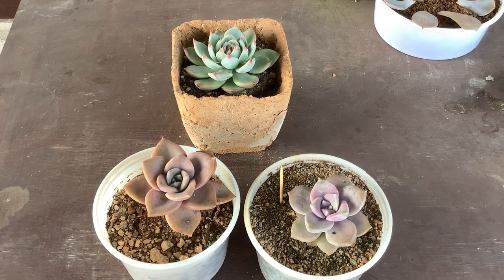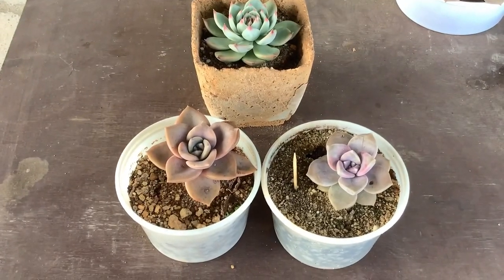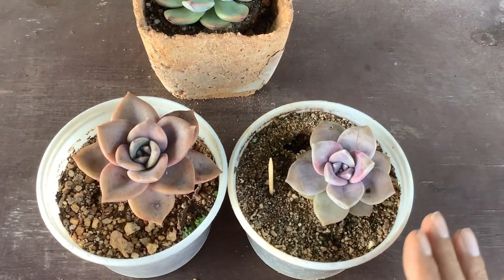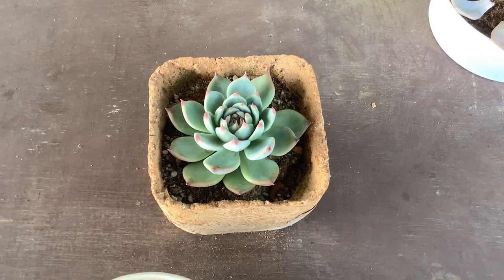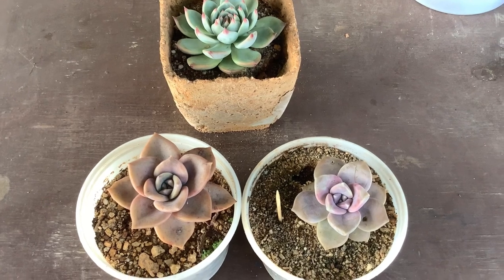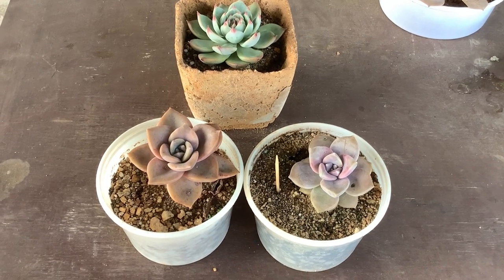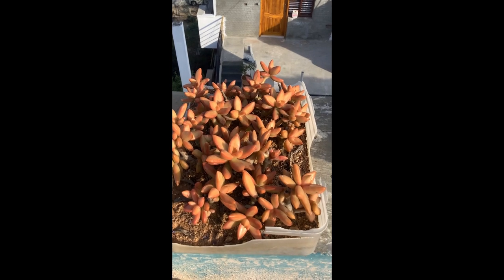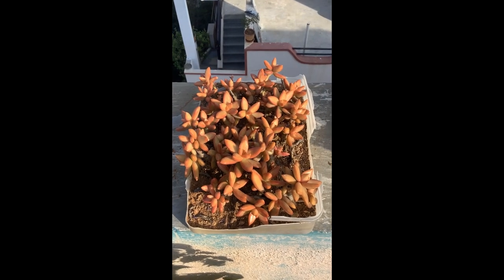|| HOW DO I KNOW IF MY SUCCULENTS ARE STRESSING ? ||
1)SOIL- well draining ,porous,lose soil…non organic,a soil media  that doesn’t retain moisture.
2)POT - smaller the pot better ideally 3-4 inches pot depth is good enough for a medium size succulent.
3)WATERING - only when the soil is bone dry however green  coloured succulents like haworthia ,aloe mainTain slight Moisture but not soggy wet soil.
4)LIGHT - brightly  coloured succulents provide direct morning sunlight for 5-6 hours post acclimation .Green coloured succulents like haworthia,strings of pearls or any string varieties indirect bright light.
5)Fertiliser - is not the top priority if you don’t  use fertilisers it’s fine…but if you do go for liquid based fertiliser 1/2 the strength what’s mentioned on the bottle dilute in water ….and only feed the succulents that are in their growping perios …never feed dormant succulents…never add too much fertiliser it wil make the succulent weaker …during the growing period once a month or once in two month should be good ….wishing you all the luck

1. solar box camping light warm
2. Seaweed
3. Cow dung cake
4. Grow bag with pvc
5. Neem oil
6. TrustBasket Hanging Pot Extension Hook - Set of 5
7. Vertical garden pots
8.Mini garden tools from Amazon
9.Buy Watering bottle for succulents 👇🏼
10. Get your moisture meter here 👇🏼
11.Casa de amor ( SAND )